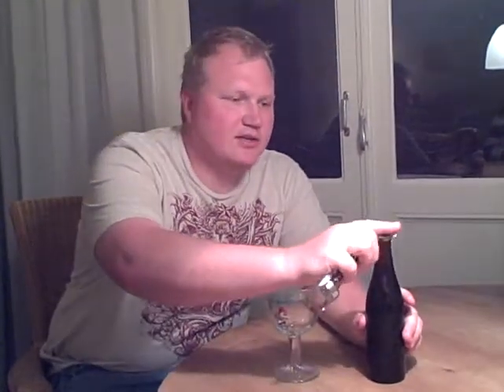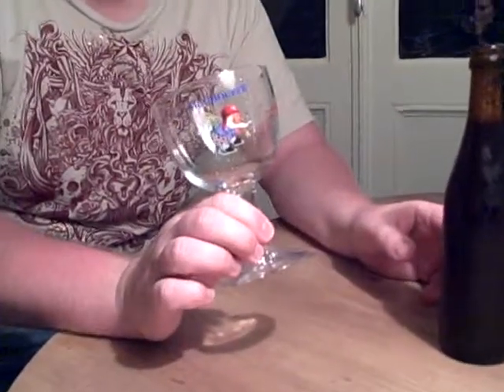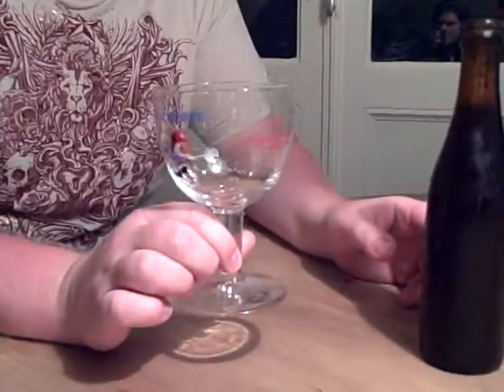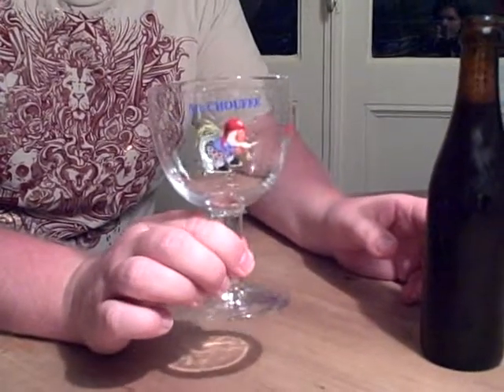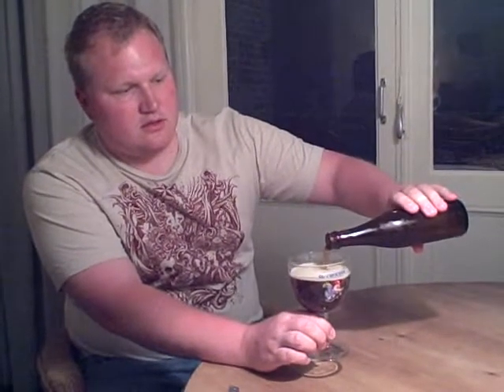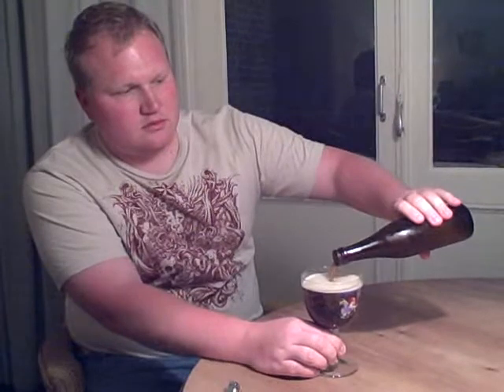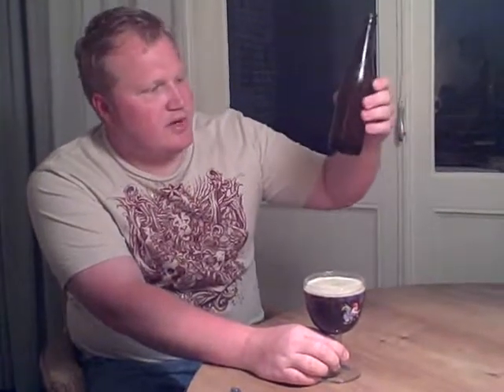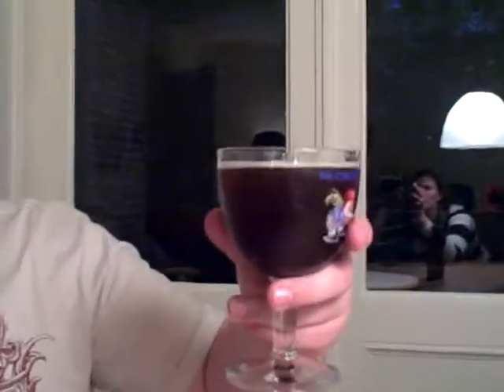Westvleteren 8 (1996) tasting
On my last trip to Amsterdam (wrapped around vacation in Italy)... my fiancee and I stopped by Bierkoning and purchased a bottle of Westvleteren 8.  The date on the cap reads 10.07.99.  So... this beer was bottled on July 10th... 1996.  A 12 year old bottle of beer!!!

Now, I'm not a trained beer judge, so am not able to spit out all the different layers of complex flavors... but I can say this beer tasted incredible.  It was extremely complex and very good.